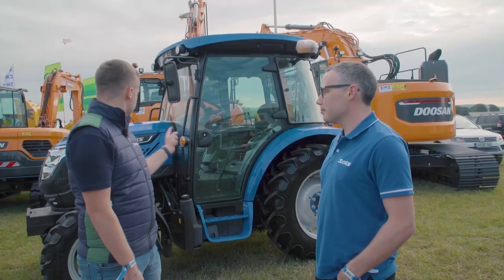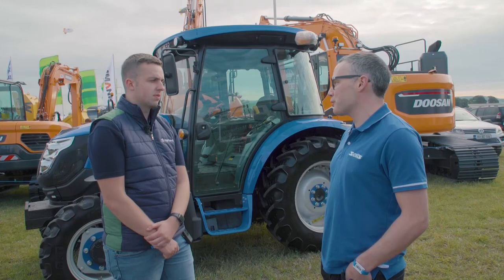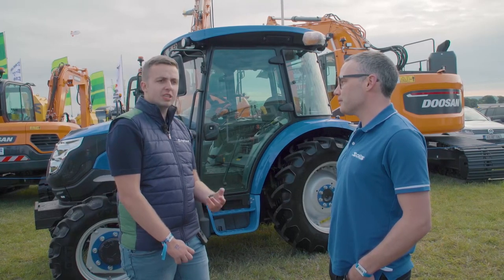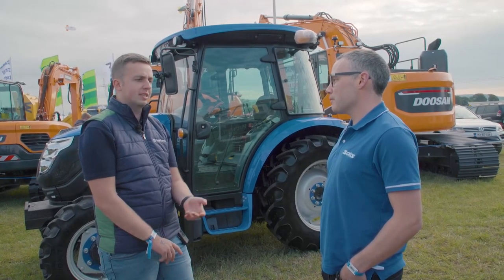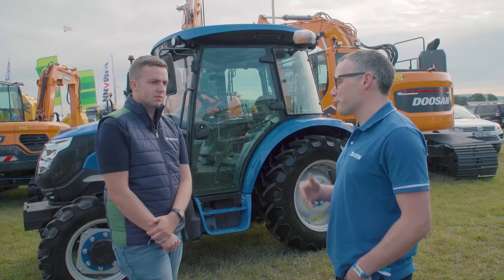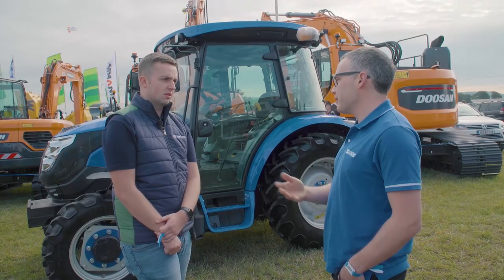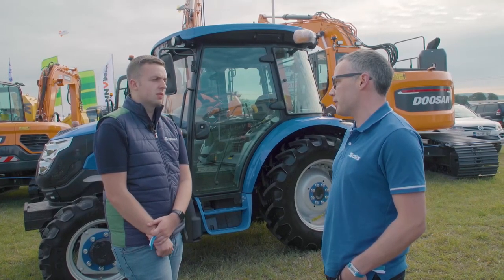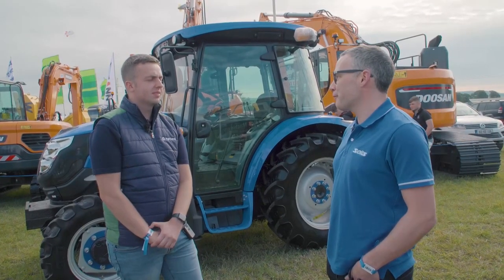Ploughing 2022: Solis tractors are the newest name on the block